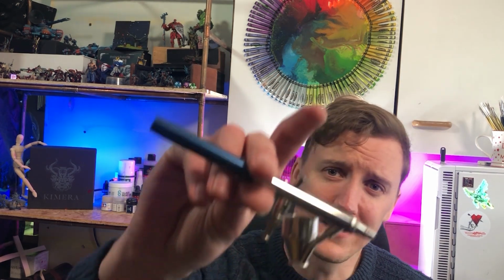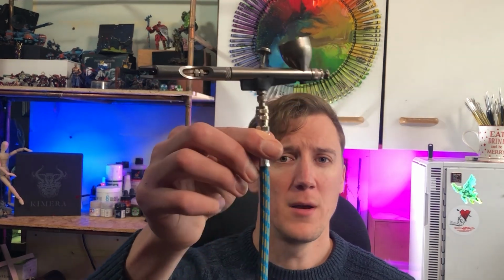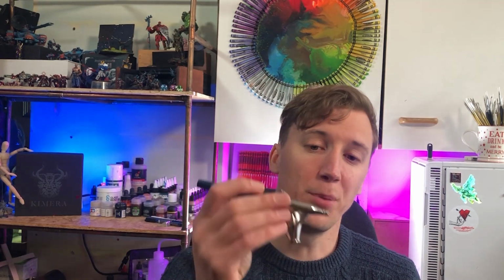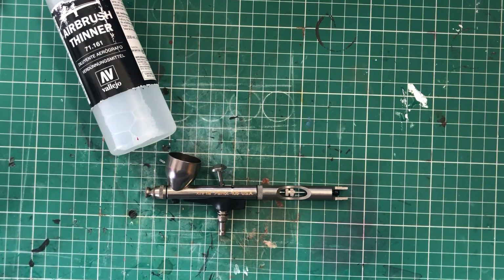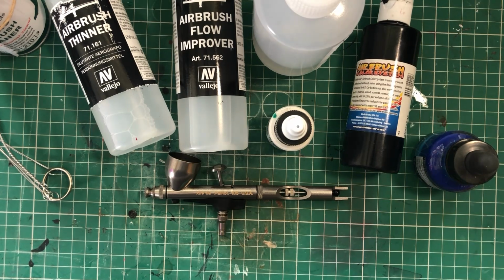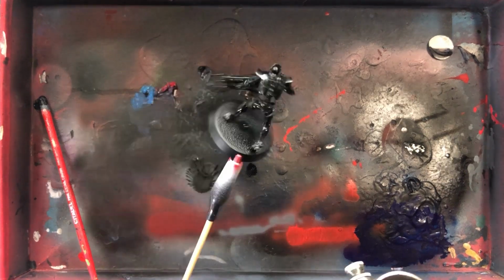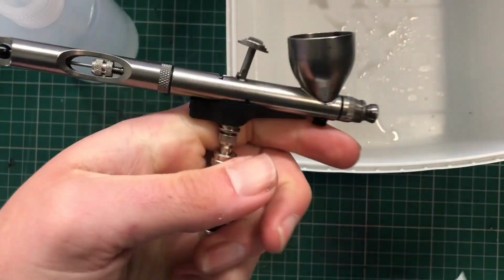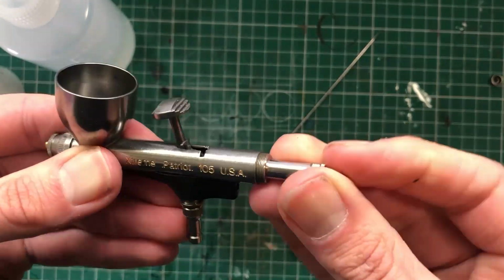How to Airbrush: The complete starter guide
In this video we discuss all things airbrush, I recommend using a Badger Patriot 105 for beginners you can grab it

In this video I run through the following topics, if you have any questions, just ask in the comments.

00.00 Intro
00:15 My story
02:42 How an Airbrush works
03:22 Different types of Airbrush
06:20 What you need to Airbrush
09:01 What paints to use
09:30 How to thin your paints for an Airbrush
10:03 How to use an Airbrush
11:07 How to clean and strip your Airbrush

Equipment used:
Brushes
Raphael 8404 size 1+2
ProArte synthetic brushes size 2 and 7

Air Brush
Badger Patriot 105 Extreme

Recording

Lighting
ESDDI PLV-380

The links in this description will not cost you anything and are products I use in my videos, I will earn a small comission if you click on them and then go onto buy something too. The links in this description will not cost you anything and are products I use in my videos, I will earn a small commission if you click on them and then go onto buy something too.